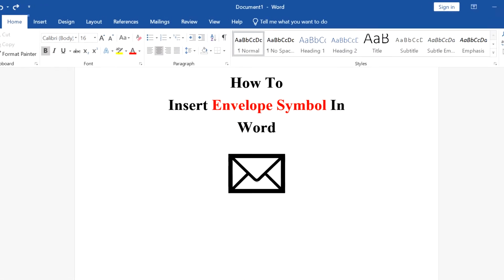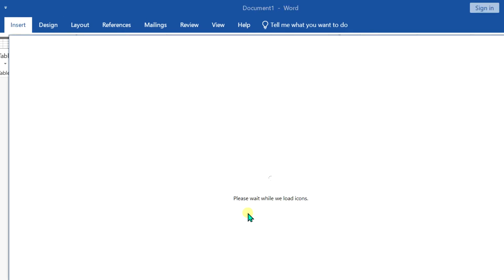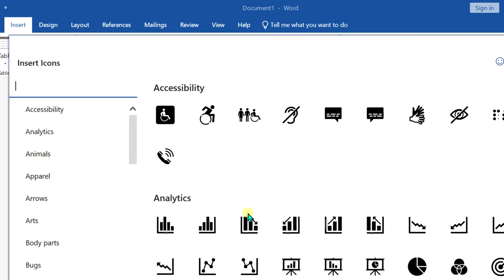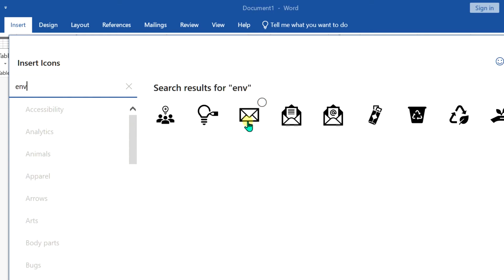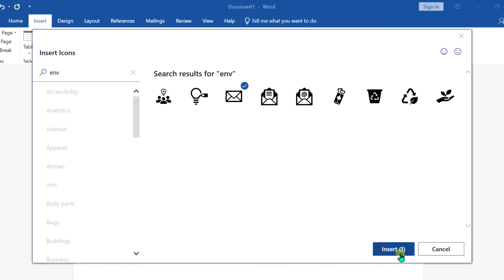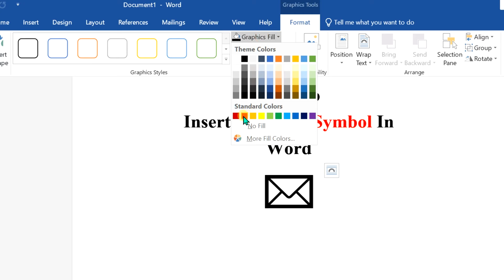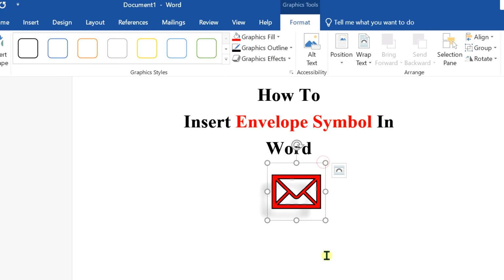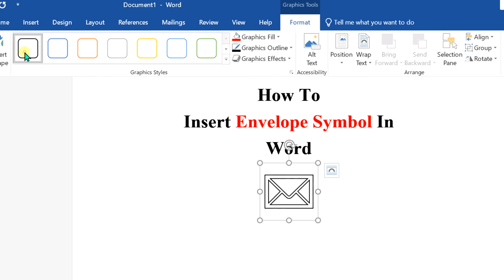How to insert ENVELOPE symbol in Word - [ SOLVED ]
How to insert envelope symbol in Word DOCUMENT is shown in this video. To get envelope symbol in word Doc, Go to Insert and click on ICON, then search the envelope symbol, select and click INSERT